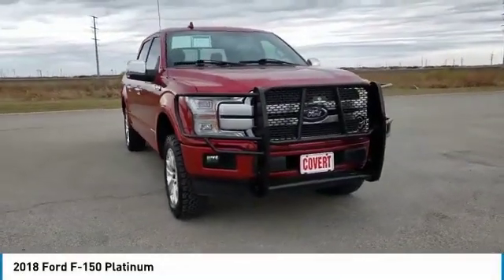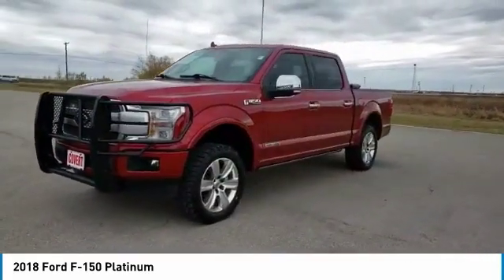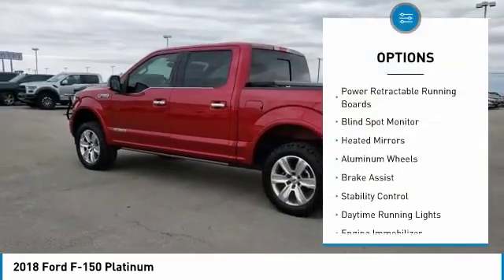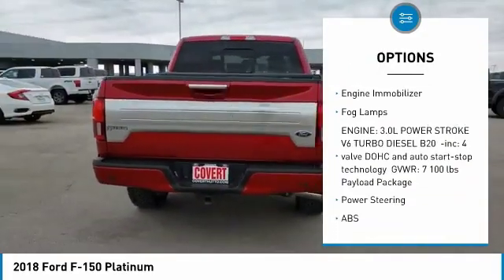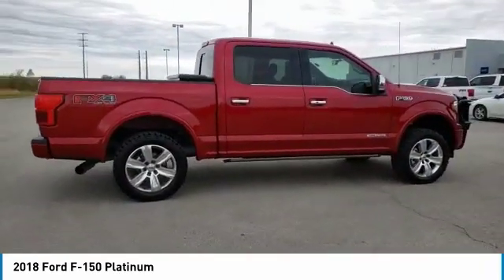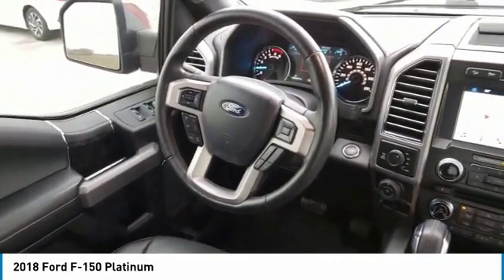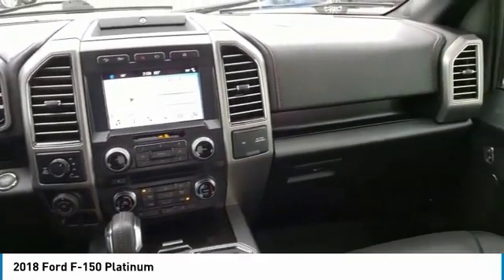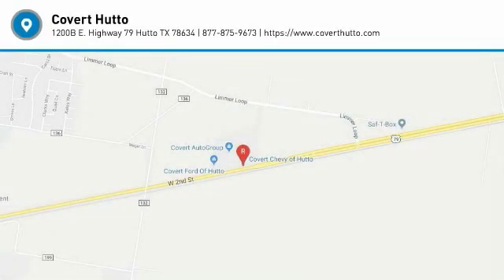2018 Ford F-150 Hutto TX C392403A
2018 Ford F-150 Platinum

Covert Hutto
1200B E. Highway 79

Recent Arrival! CARFAX One-Owner. Clean CARFAX.